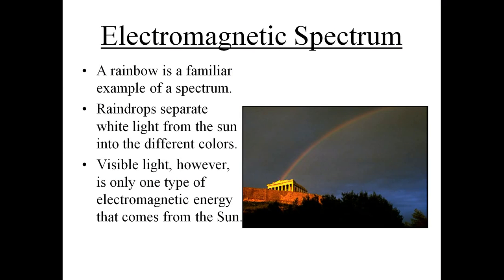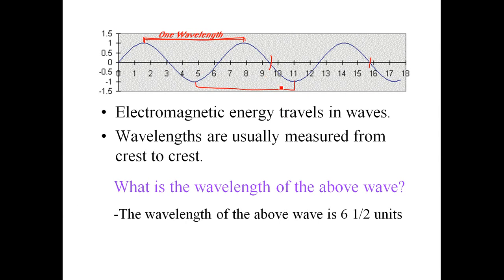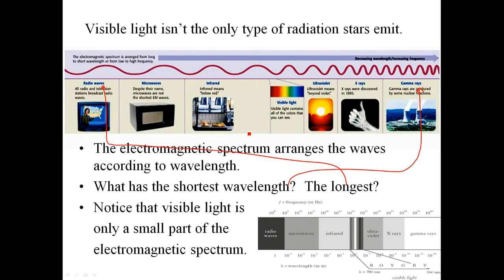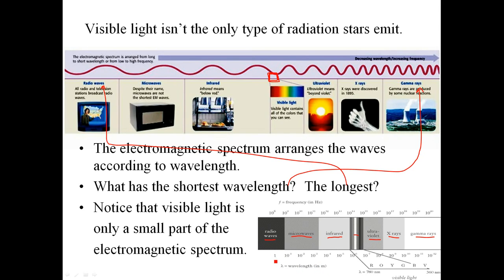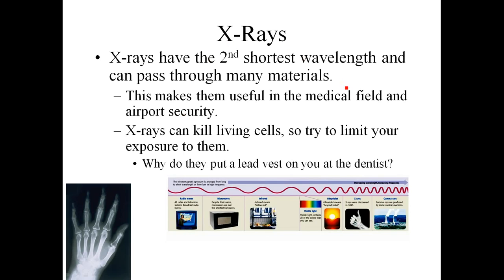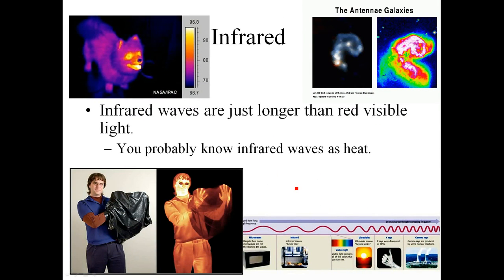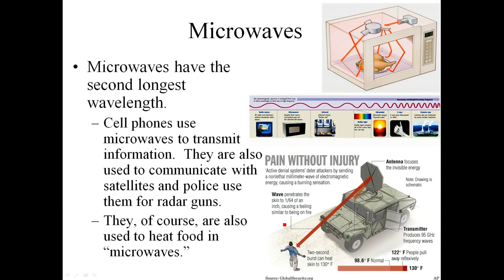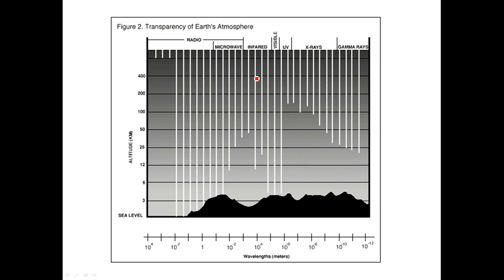Astronomy Radiant Energy